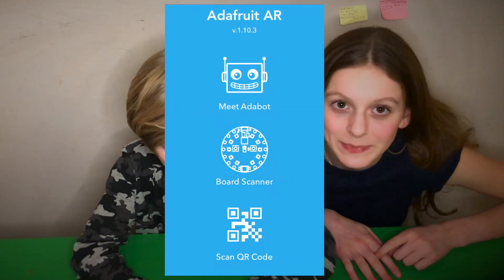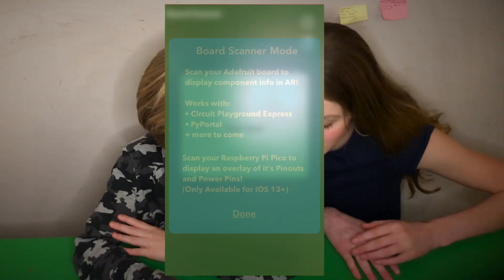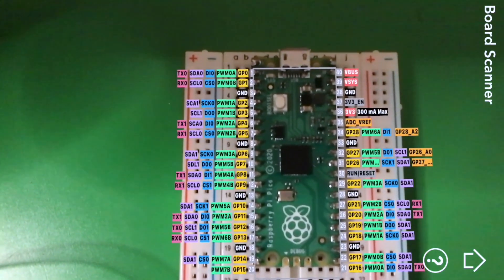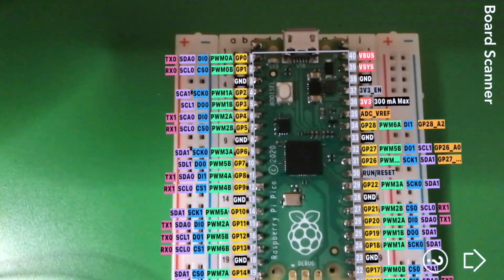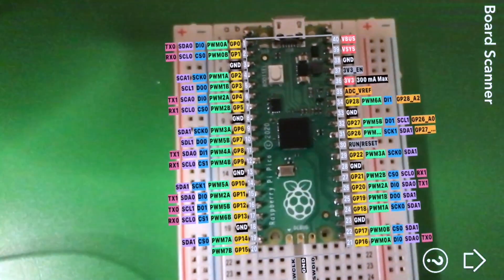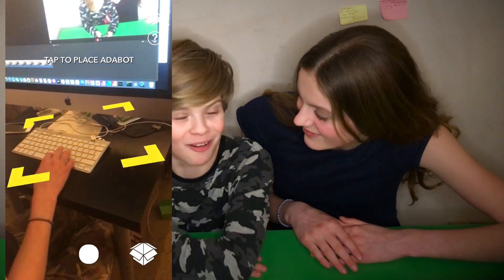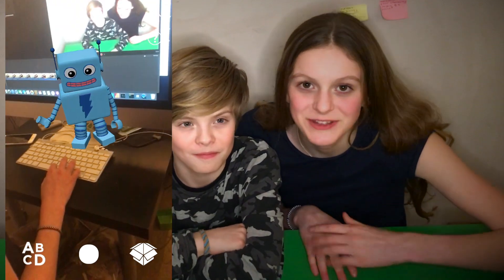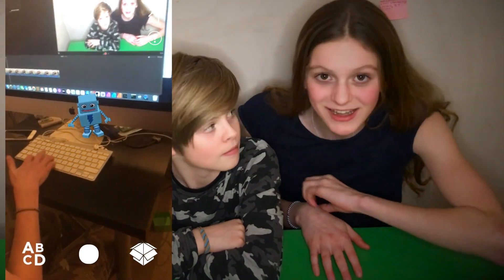Testing Adafruit AR App on the Raspberry Pi Pico - Our shortest video ever!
Our shortest video so far quickly reviewing the Adafruit AR app on the Raspberry Pi Pico and testing it out. We hope you enjoy! :)

Most of the equipment used in our videos can be found on Amazon